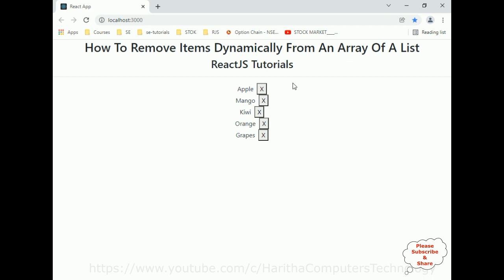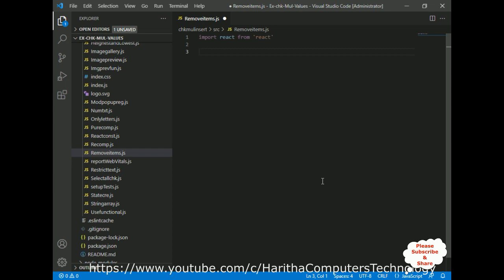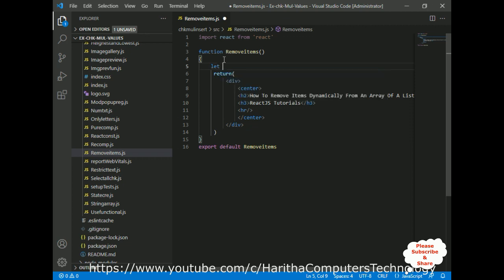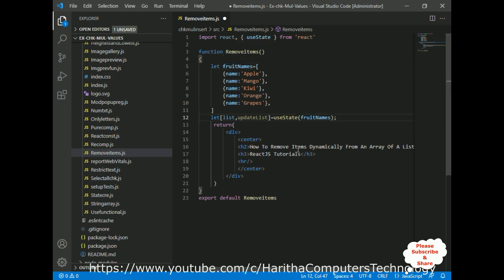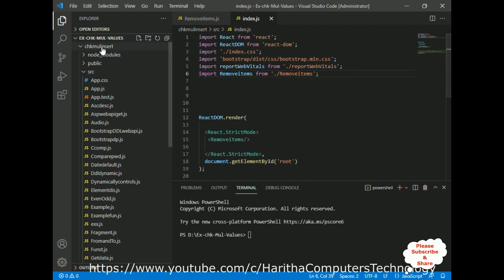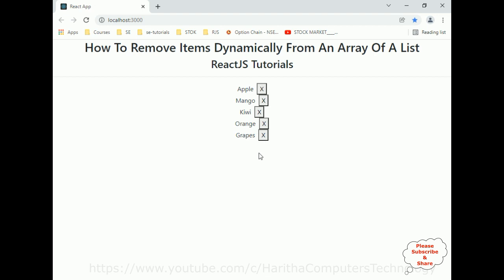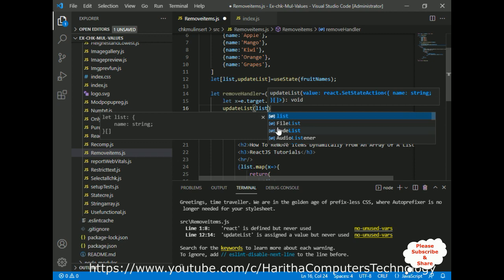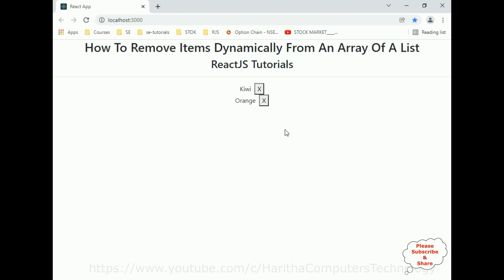React Remove Array Of Items Dynamically With usestate in react js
Efficiently Remove Array Items Dynamically using useState Hook in React. In React, the useState hook is a powerful tool for managing state within functional components. When dealing with arrays, it provides a straightforward way to dynamically remove items based on specific conditions. In this article, we will explore how to leverage useState to efficiently remove array items dynamically in a React application, without writing extensive code.

Managing arrays and their items dynamically is a common requirement in React applications. Often, developers face the challenge of removing array items based on certain conditions. Fortunately, with the useState hook, this can be achieved in an elegant and efficient manner.

To begin, let's first understand the useState hook. It is a built-in React hook that allows functional components to manage state. By using useState, we can create and update state variables, including arrays.

To remove array items dynamically, we can follow these steps:

1. Declare a state variable using the useState hook. Initialize it with the array of items that need to be managed.
2. Create a function that handles the removal of array items. This function should take an index or any unique identifier as a parameter to identify the item to be removed.
3. Within the removal function, use the spread operator (...) and the filter method to create a new array, excluding the item to be removed.
4. Finally, update the state variable with the newly filtered array, using the setter function provided by the useState hook.

By following these steps, we can dynamically remove array items in React without mutating the original array.

Remember to handle any necessary edge cases, such as checking if the item to be removed exists in the array before attempting to remove it. Additionally, consider using useCallback to optimize performance by memoizing the removal function.

Conclusion:
In React, the useState hook is employed to manage state in functional components. To dynamically remove items from an array using useState, first initialize the array using useState, then utilize the array's filter method within a function to exclude the desired item. This approach ensures that the component updates and renders the modified array without the removed item. This process is integral to creating interactive components like to-do lists, where CRUD operations like deletion are crucial. Overall, useState empowers React components to efficiently manage and update state, enabling smooth user interactions.